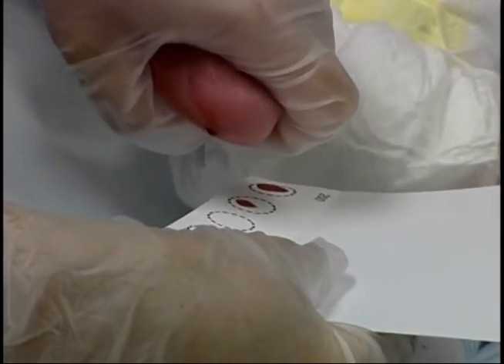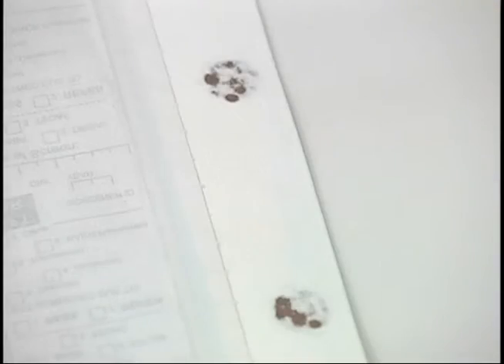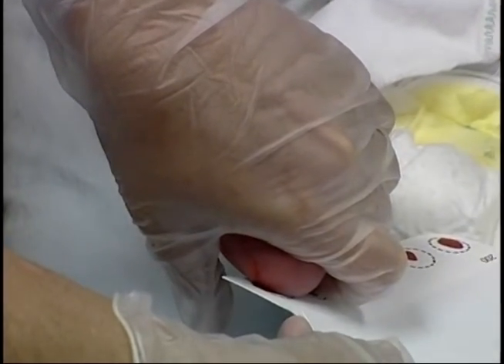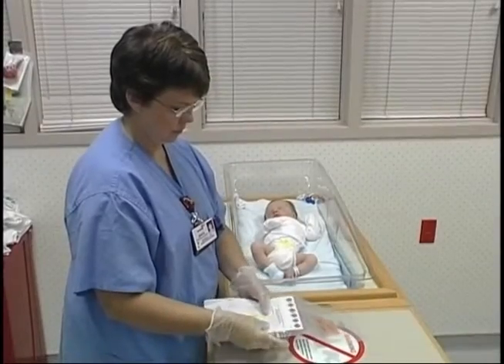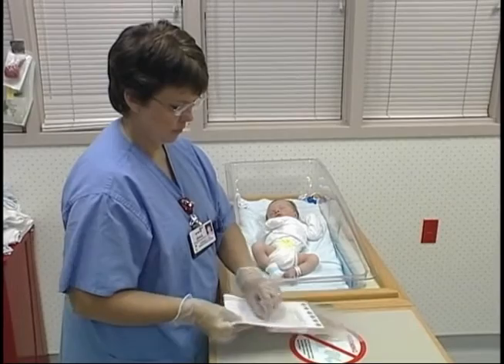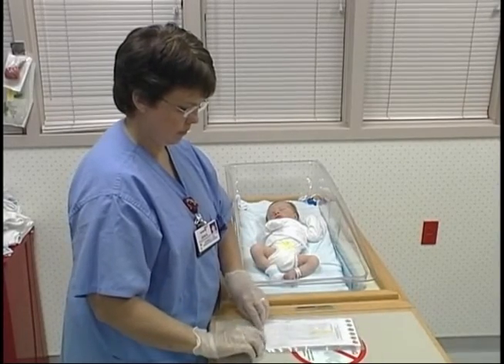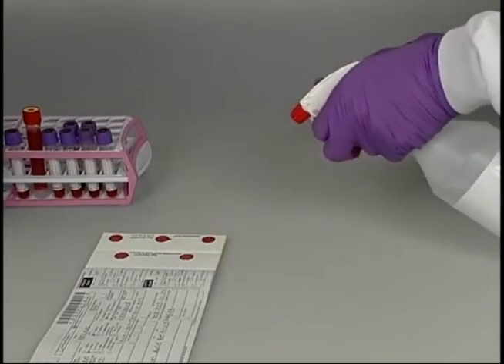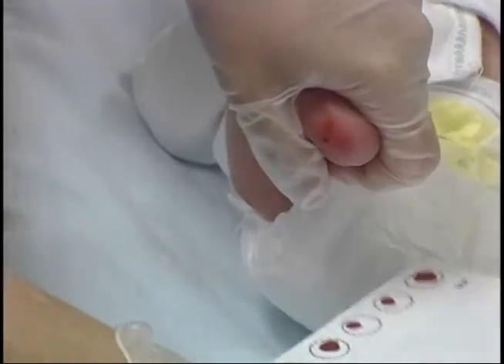Newborn screens: How to Prevent Sample Rejection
Newborns depend on rapid screening to detect inborn errors of metabolism. When newborn screen cards are filled or handled improperly, then rejected by the lab, it forces a life-threatening delay in the diagnosis of many diseases that can be otherwise successfully treated. Those who submit NBS cards for testing MUST know how to prevent sample rejection and life-threatening delays in diagnosis. This video defines the most common errors that lead to sample rejection to help phlebotomists and other healthcare professionals who draw newborn screens to prevent them.

For the full-length DVD containing this clip, Streaming option also available.

For the industry's best-selling phlebotomy desk reference, The Lab Draw Answer Book,